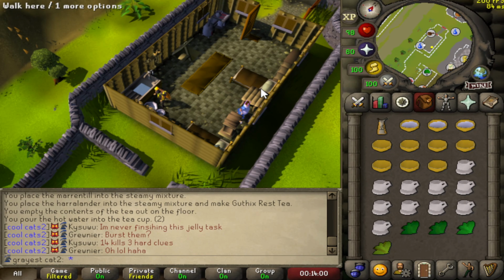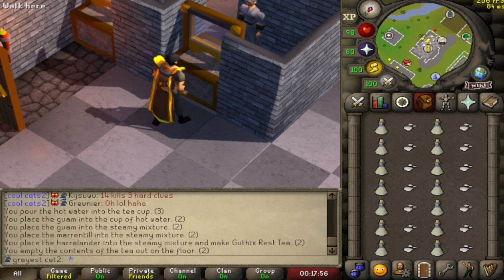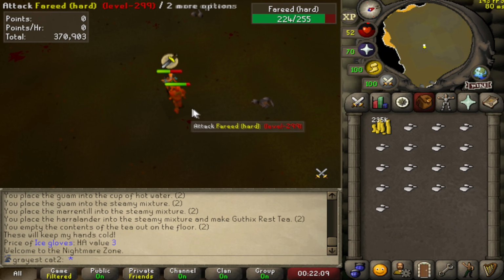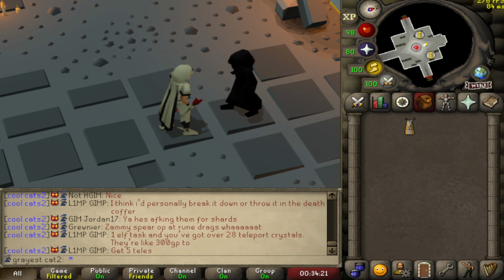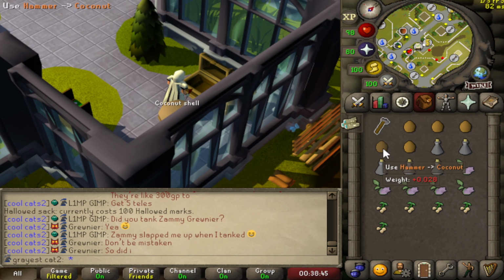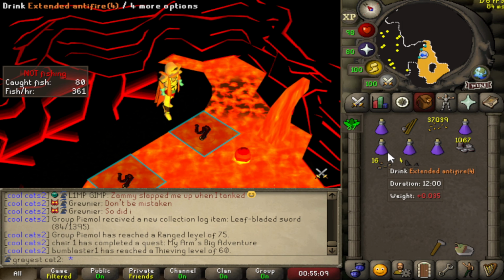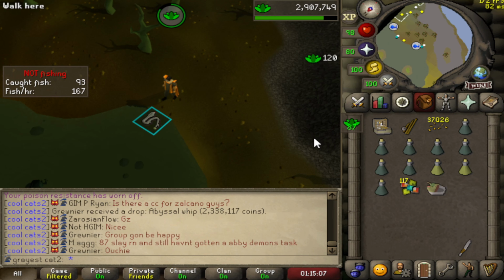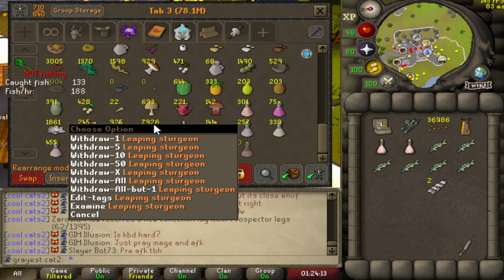How to get Free Herblore XP | OSRS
Hello every and welcome to my Free XP for Herblore Video! This guide is aimed at ironmen showcasing some creative ways to gain herblore xp in OSRS. If you enjoyed this video a like would be much appreciated and a sub if you want to see more like this!

0:00 - Intro
0:16 - Guthix Rest (18 Herblore)
1:20 - Serum 207 (15 Herblore)
1:52 - Collecting Ashes for Serum 207
3:00 - Making Tar's (Guam/Marr/Tarr/Harr)
3:47 - Stamina Potions (77 Herblore)
4:28 - Hallowed Sepulture (Hallowed Sacks)
4:57 - Weapon Poison++ (82 Herblore)
5:52 - Extended Antifire (84 Herblore)
6:50 - Ancient Brew (85 Herblore)
7:26 - Anti-Venom (87 Herblore)
8:06 - Super Combats (90 Herblore)
8:19 - Potion Mixes/Sturgeons (29-99 Herblore)
9:25 - Kingdom (Throne of Miscellania)
9:54 - Outro